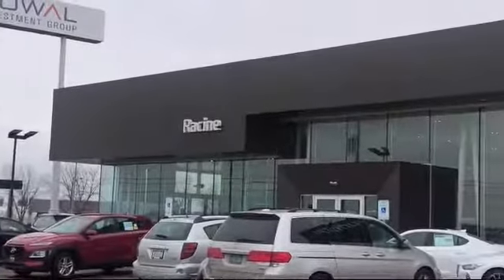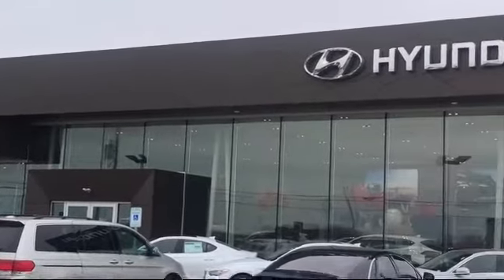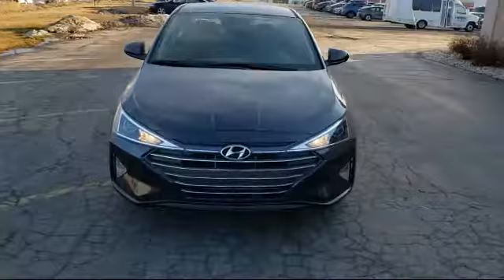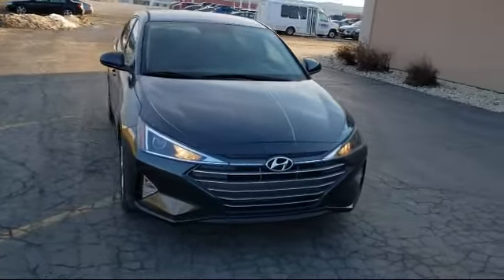2020 Hyundai ELANTRA SEL Racine Milwaukee Kenosha Janesville Burlington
2020 Hyundai ELANTRA SEL Stock Number: LH590357 Vin:5NPD84LF6LH590357.